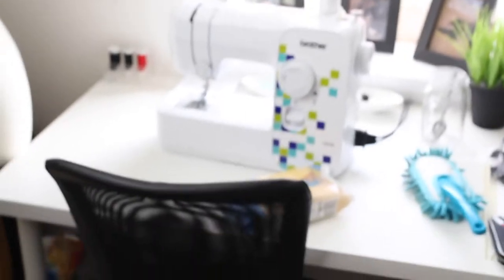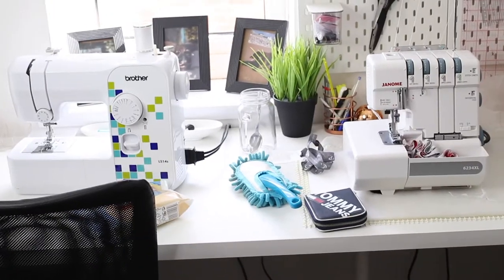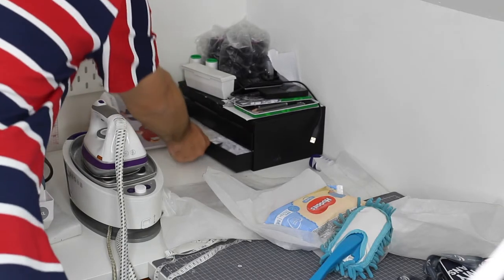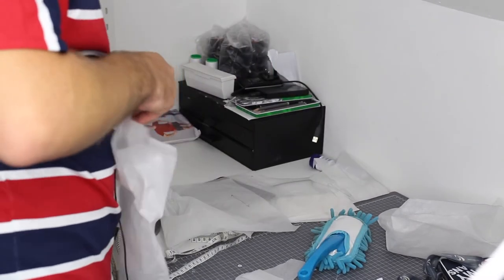Sewing Room Organisation - Chatty Vlog | Ryan Rix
Hi guys! Today's video is just me really chatting whilst cleaning and organising my sewing area - exciting videos coming up, I cant wait for you to see!